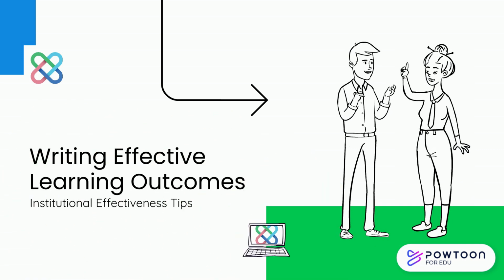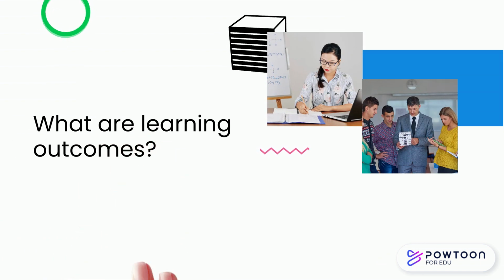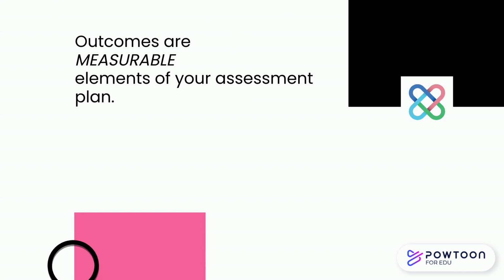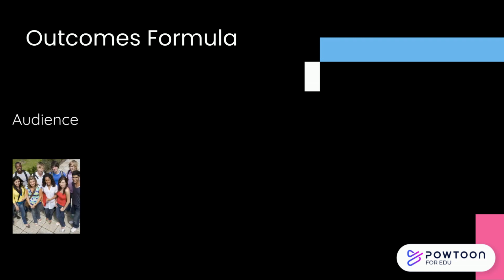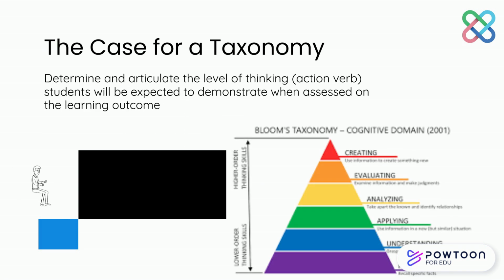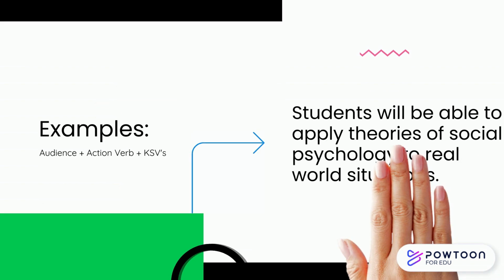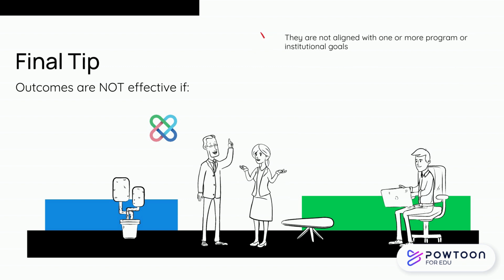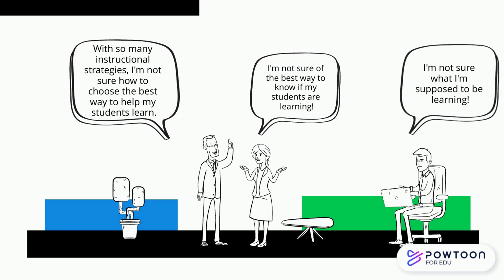Writing Effective Outcomes